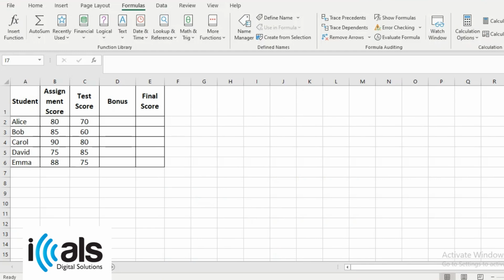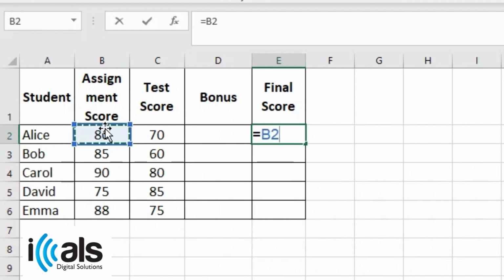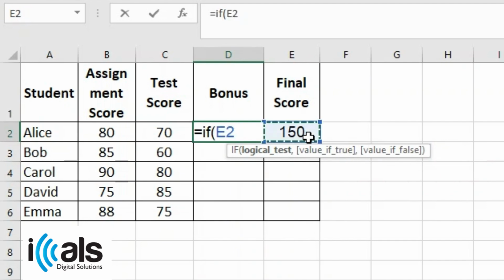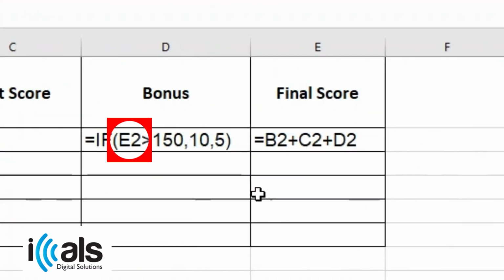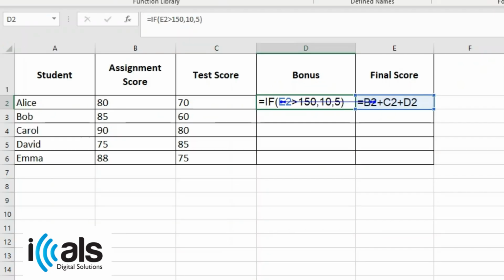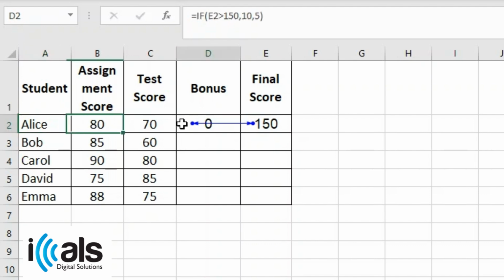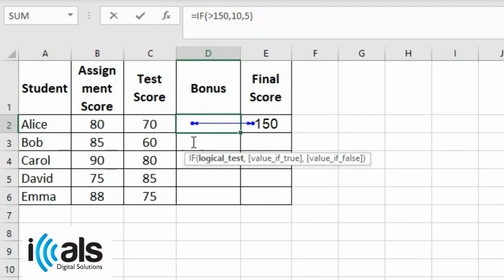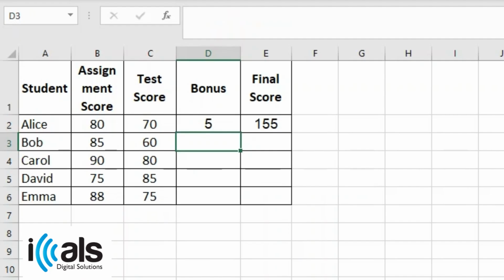Excel Made Easy Fixing Circular References Like a Pro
Welcome to our Excel tutorial.

Today, we're going to explore how to fix circular references in Excel.

Imagine you're a teacher managing a spreadsheet that tracks student scores across various assignments and tests.

It calculates each student's final score, including a bonus for high performers.

We are going to find the total score by adding these three columns.

Now,

we find the bonus by calculating the total.

See, our bonus calculation is based on the final score.

But the final score itself includes the bonus.

This creates a circular reference.

To resolve this issue, we need to adjust formulas so that they no longer depend on each other.

For this, we shall recalculate bonus independently.

Instead of basing the bonus on the final score, we'll use only the assignment score and test score to determine if the bonus applies.

This formula removes any dependency on the final score.

Let's apply these formulas across all rows to see the correct results.